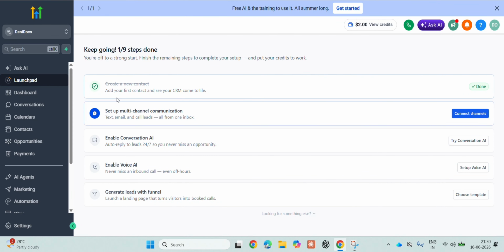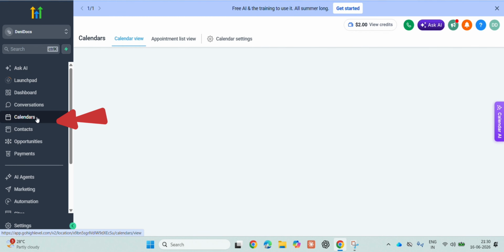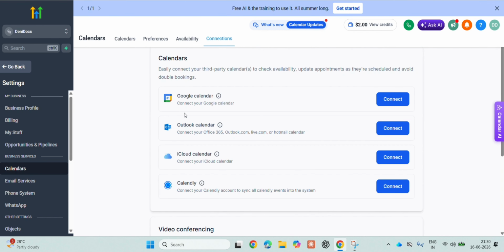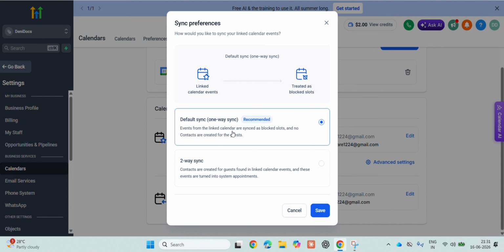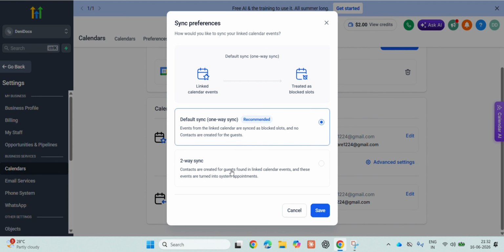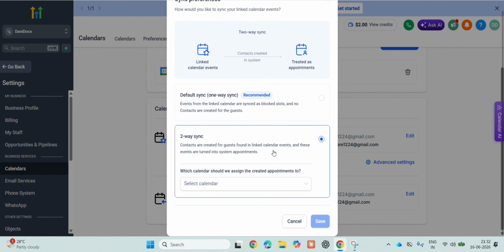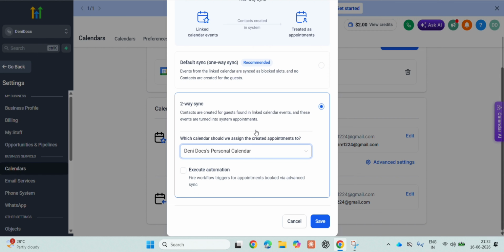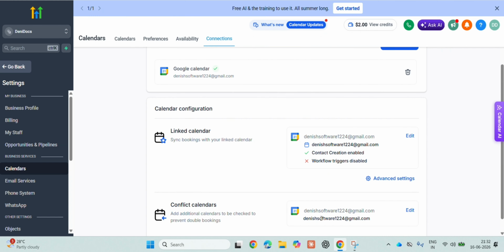How to Connect GoHighLevel with Google Calendar & Enable Two-Way Sync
If you're connecting Google Calendar to GoHighLevel, you've probably seen two options: Default Sync and Two-Way Sync.

In this quick GoHighLevel tutorial, I'll show you how to connect Google Calendar to GoHighLevel and explain the difference between Default Sync and Two-Way Sync.

In this video, you'll learn:

✅ How to connect Google Calendar to GoHighLevel

✅ Where to find the Sync Preferences setting

✅ What Default Sync does

✅ What Two-Way Sync does

✅ Which option is best for your business

This setup can help prevent scheduling issues and keep your calendar organized.